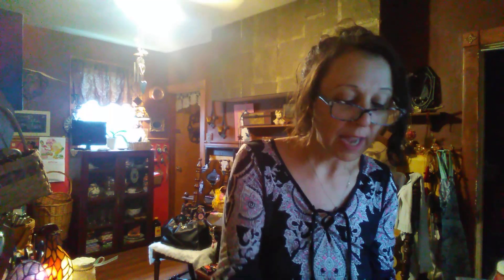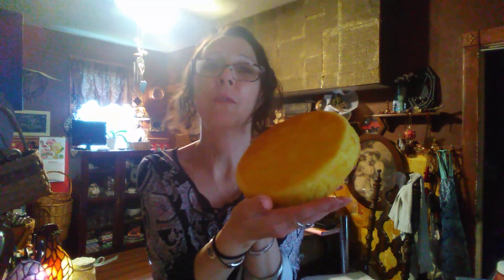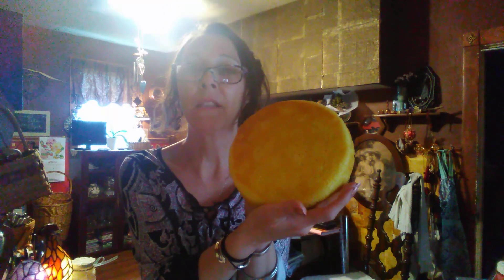Birthday Cake 🎂 Chit Chat pt.2 of 2~Miladyleela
Like this video and the content I share?  If so, Please consider supporting The Enchanting World of Miladyleela!

In doing so, YOU are helping me to Spread LOVE and LIGHT around the Globe by creating content  to inspire others to “Live Life Beautifully!”

I HOPE THAT YOU WILL JOIN AND become a part of THE FAERIE STARDUST TRIBE!!!

There you can….Choose the rewards you wish to support!

Or…

Leave me a love blessings at

Seek and ye shall find all the happenings in my enchanting world at:

I hope you are enjoying my Channel with a cup of tea or your favorite beverage...and if you are loving  it...

As Always,

I wish you Much Love, Many Blessings and Many Friendships to come… I shall see you in my next video!

Much Love,

Milady Leela